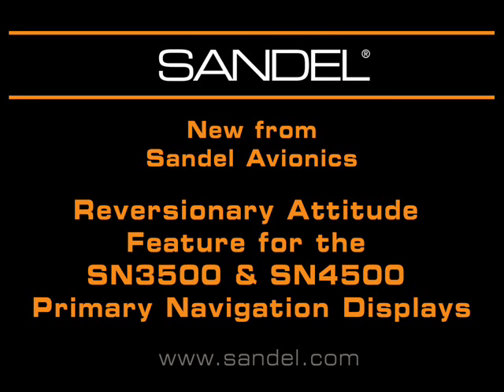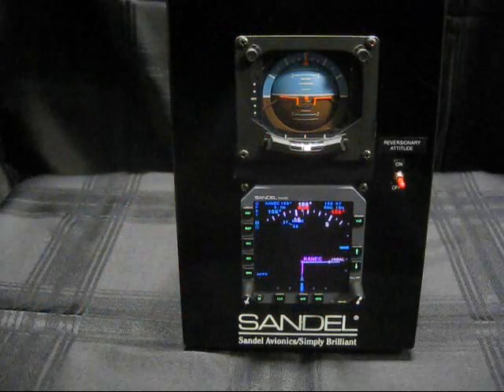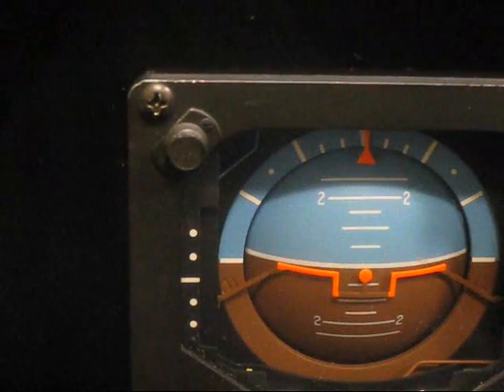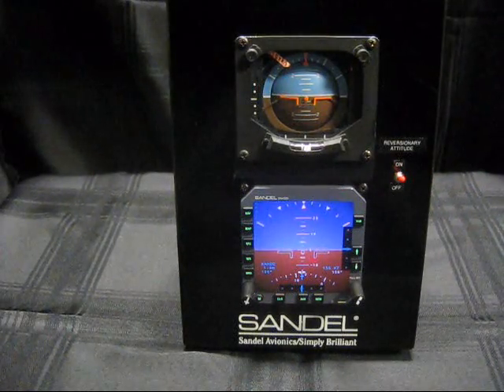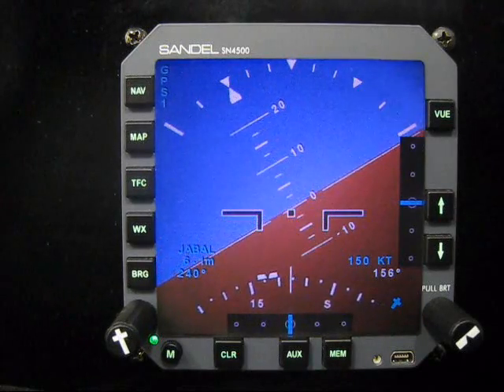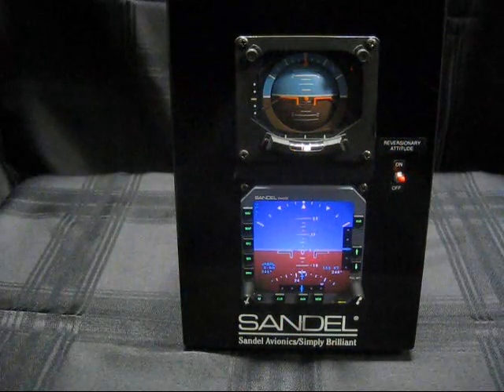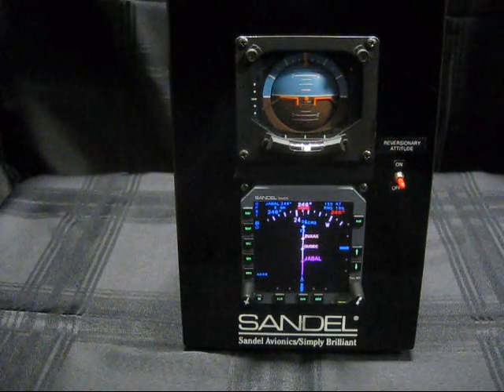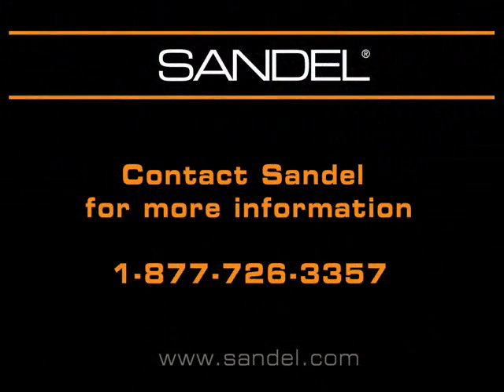SN4500 Reversionary Attitude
Reversionary Attitude for the Sandel SN3500 and Sandel SN4500 Primary Navigation Displays. With this new safety feature, you can call up an attitude display on the SN3500/SN4500 in the event of a failure of an attitude indicator. Simply flip a switch for an attitude display on the SN3500/SN4500 while retaining heading and navigational information. Attitude information is provided by Sandel's solid-state SG102 AHRS.